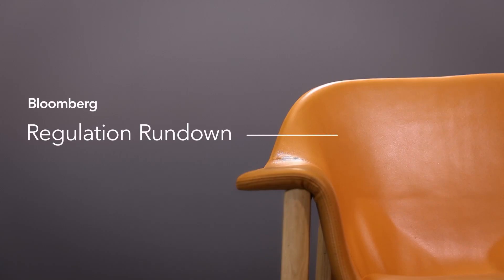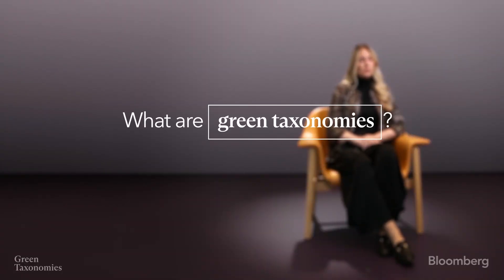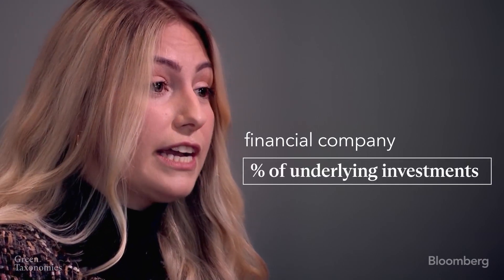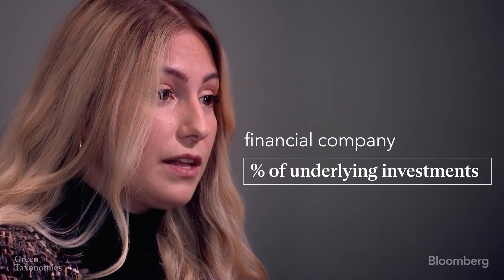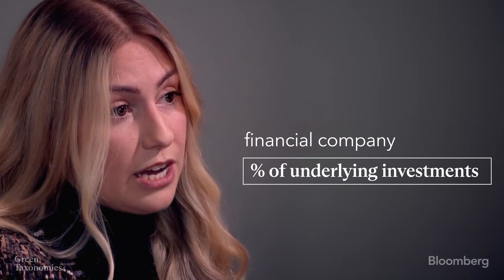Bloomberg Regulation Rundown | Episode 1: Green Taxonomies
Regulators around the world are developing green taxonomies to define precisely what environmentally sustainable business activity looks like. In this episode of Bloomberg Regulation Rundown, Bloomberg’s Head of ESG Regulatory Affairs and Head of Regulatory and Climate Solutions explain how green taxonomies work and why they matter.

Timecodes
0:00 - Intro
1:30 - How do green taxonomies work?
2:39 - How widespread are green taxonomies?
3:13 - What do companies need to do?
4:27 - What are the challenges?
5:43 - What’s next for green taxonomies?
6:20 - Why do green taxonomies matter?